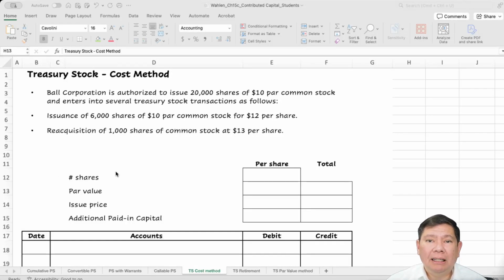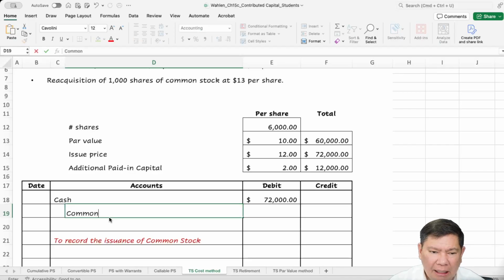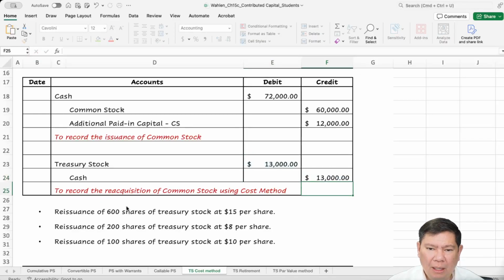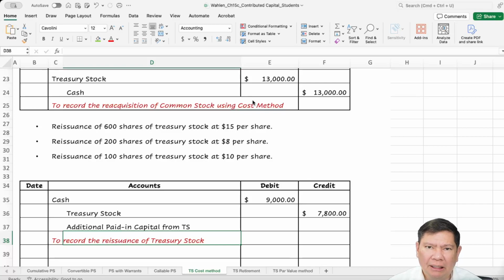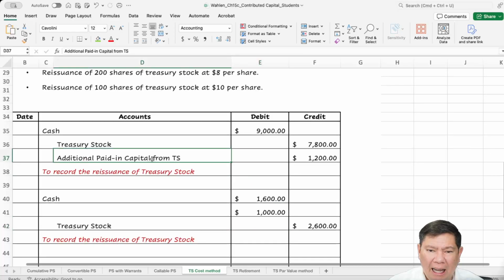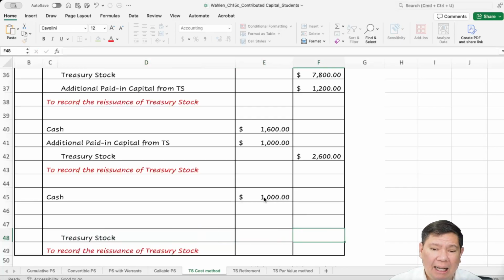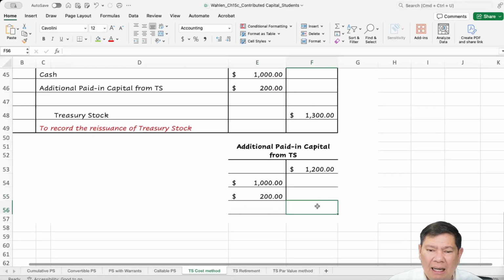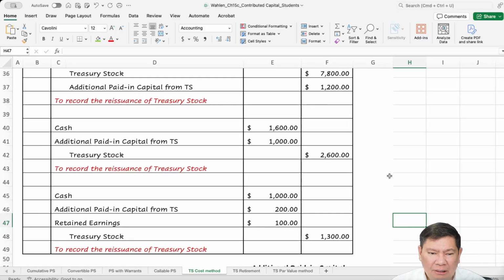Ch15 TS Cost Method